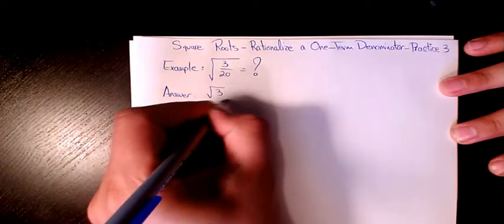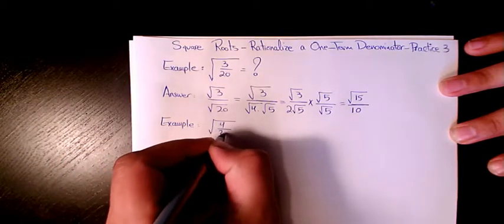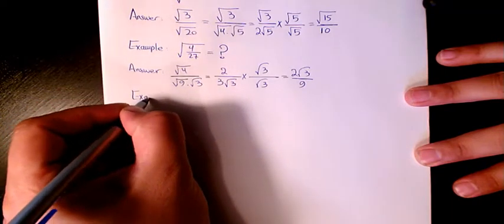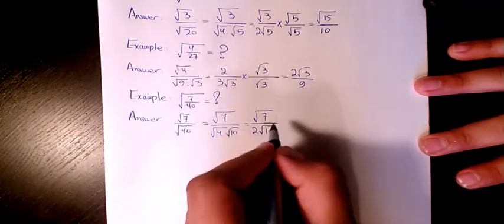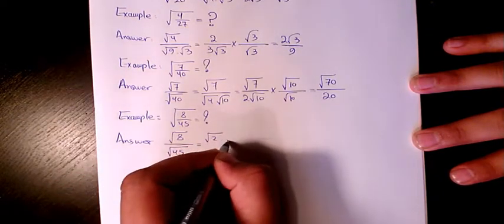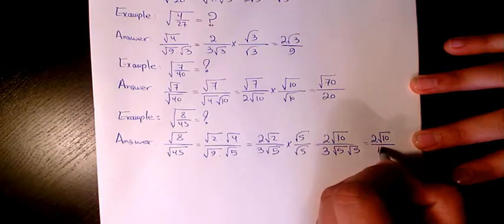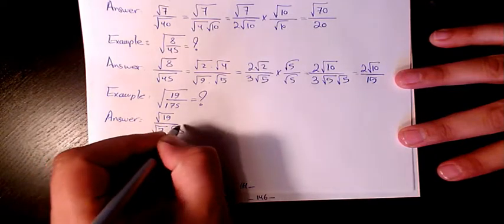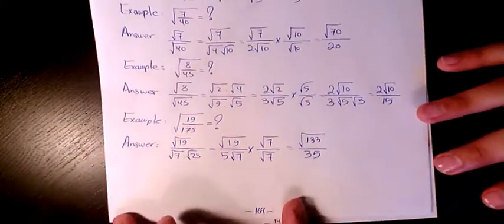Square roots rationilize a one term denominator Radical Practice 3